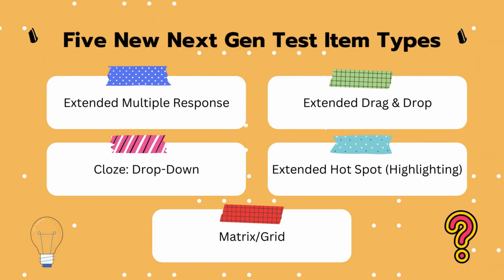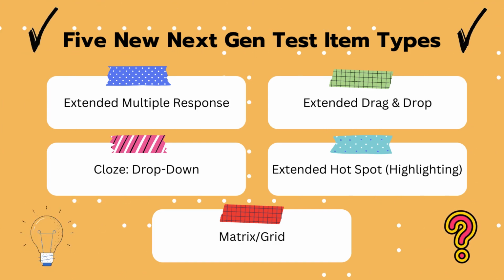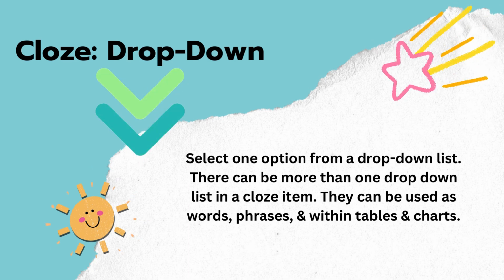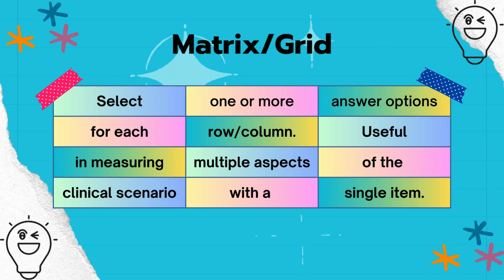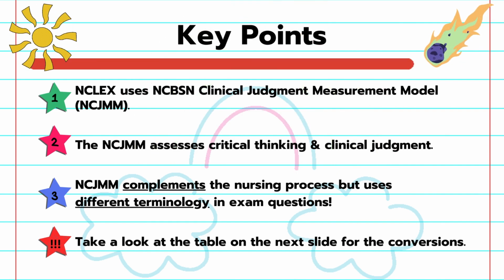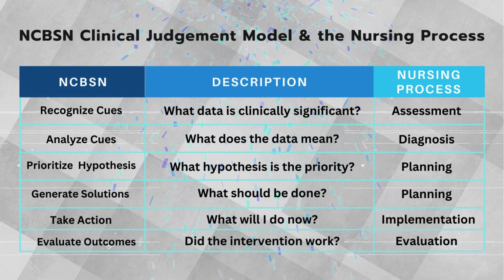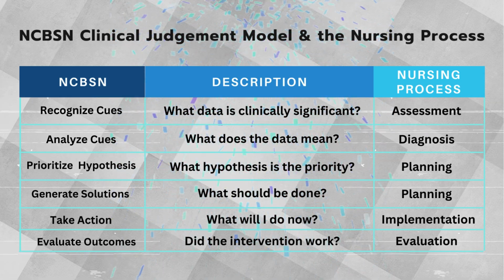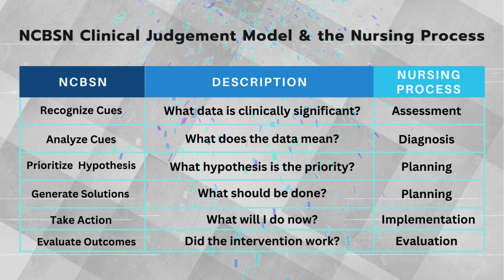NCLEX Next Generation Terminology